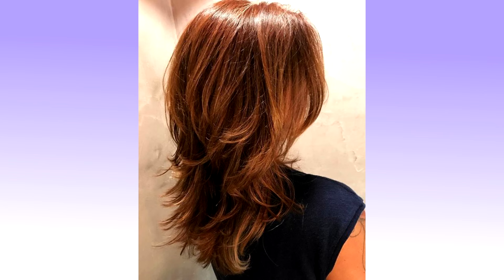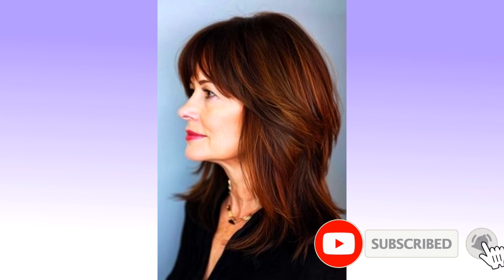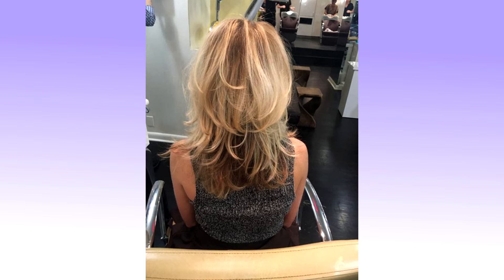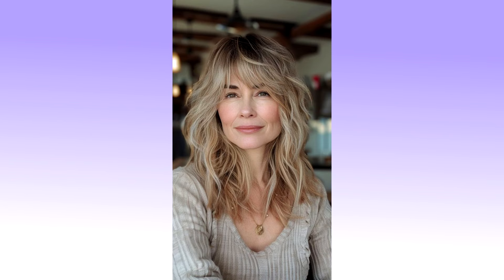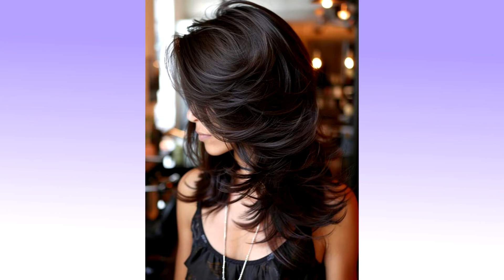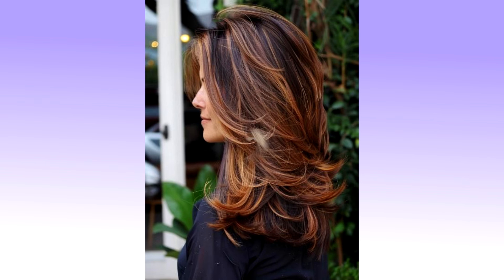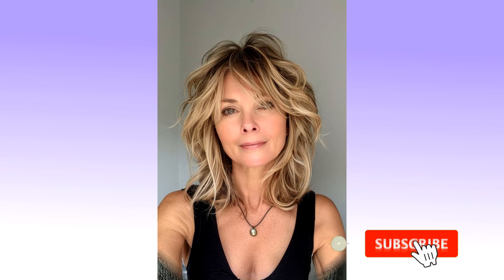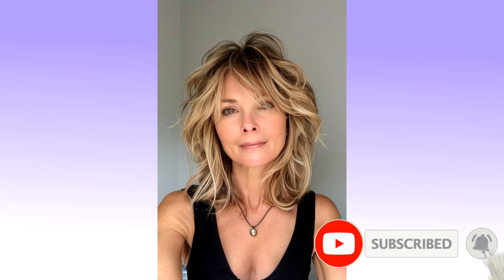40 Hairstyles💕 for Medium to Long Hair 2024.Medium length. Shaggy.Cascade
THE MOST FASHIONABLE  HAIRCUT for all types of hair and face shapes.Hairstyle for every day. Our video review offers you the most stylish, fashionable hairstyle in different versions for girls and women.